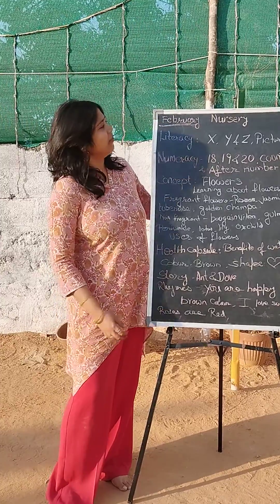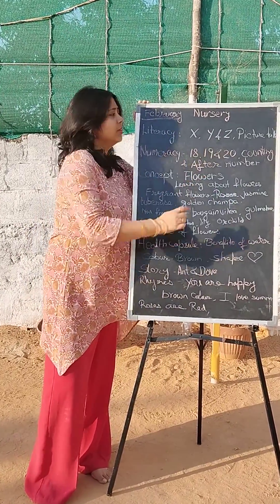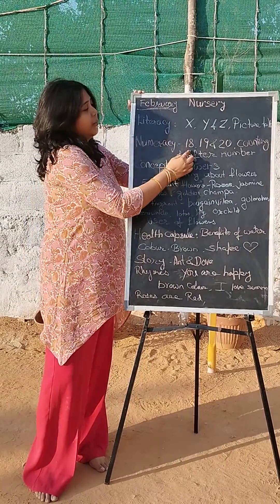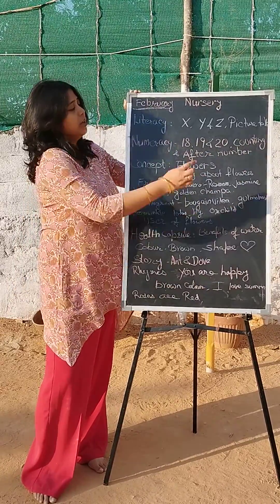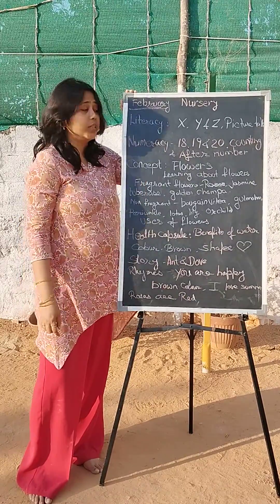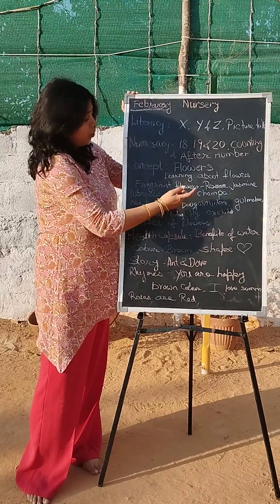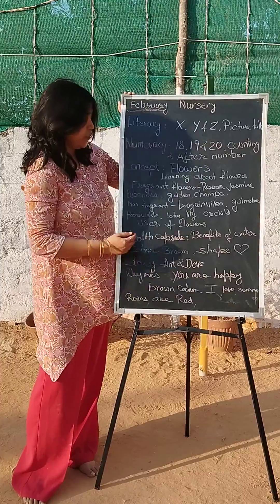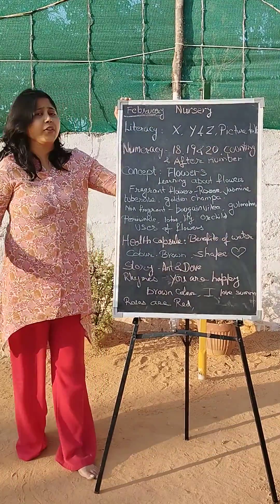Nursery syllabus for the month of February